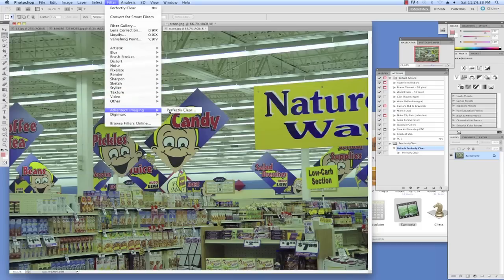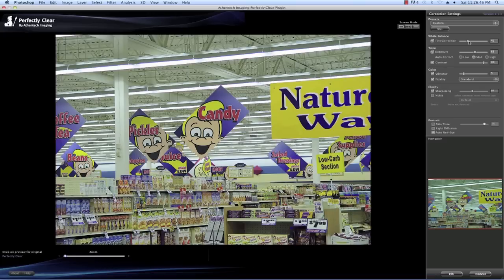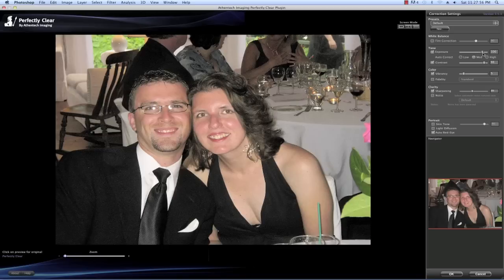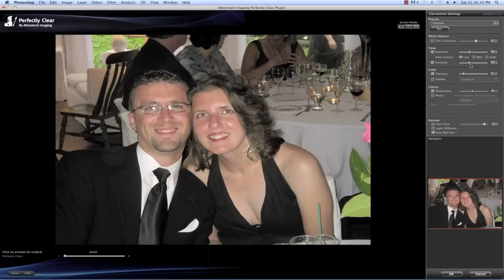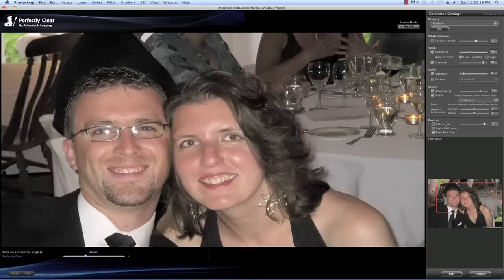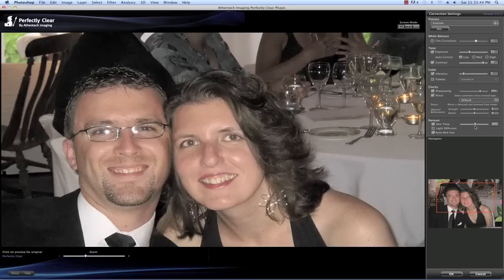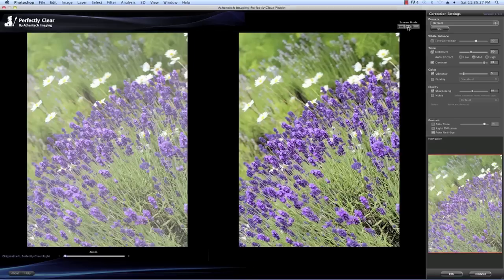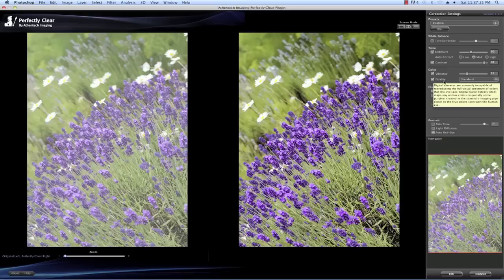How to fine tune your photos